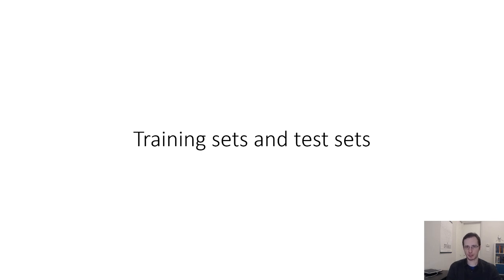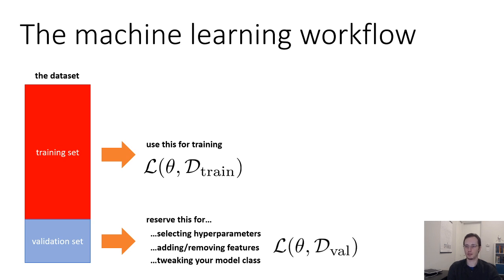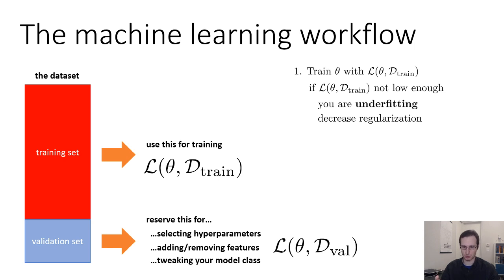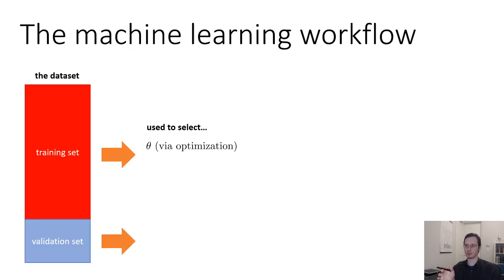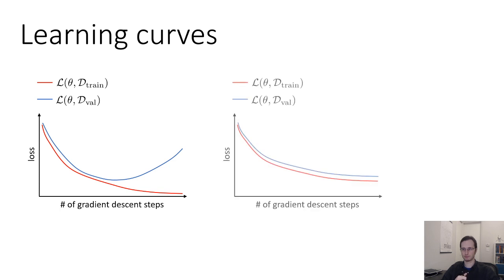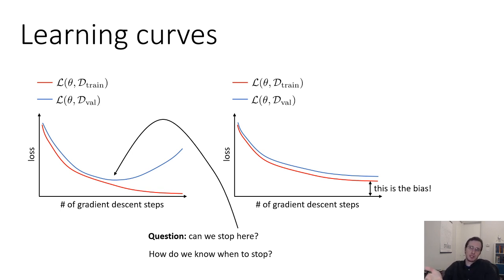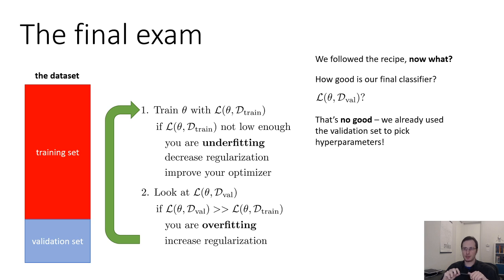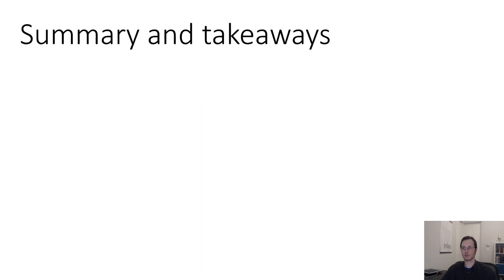CS 182 Lecture 3: Part 3: Error Analysis